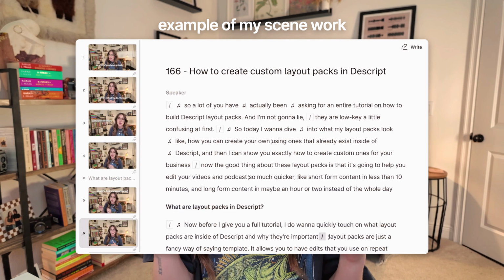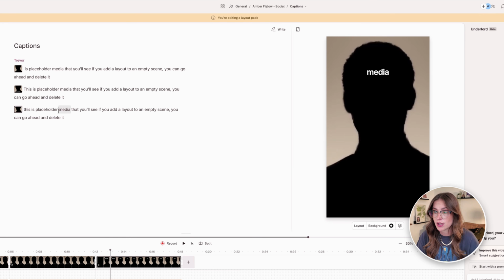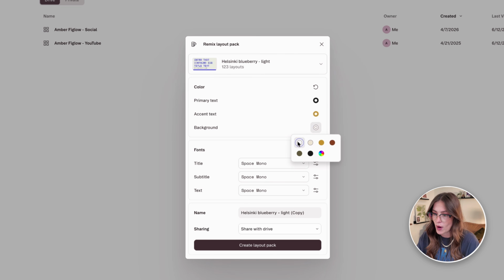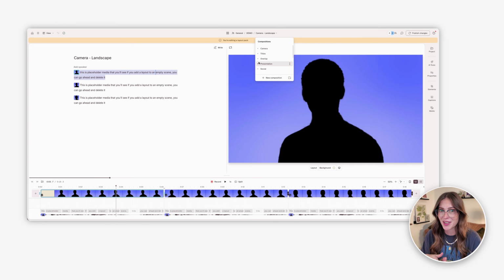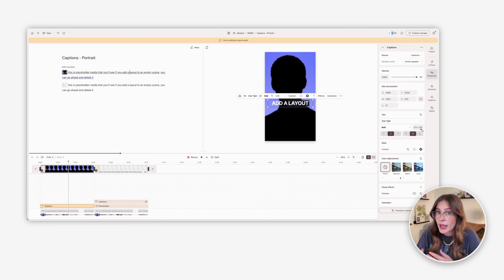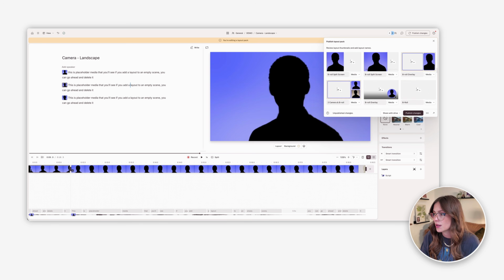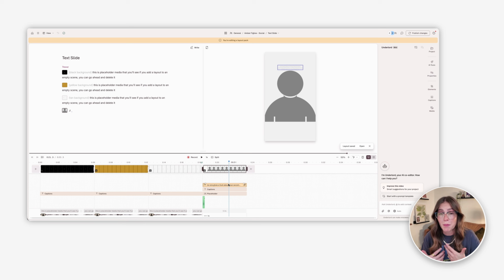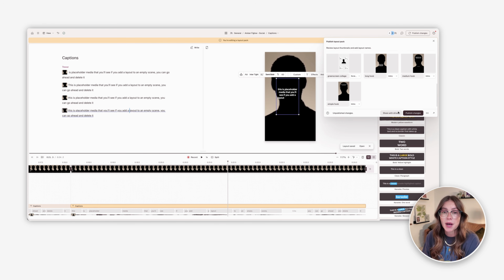Stop spending HOURS editing videos from scratch (full Descript layout pack tutorial)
I used to spend an entire day editing one video. Now short form goes out in under 10 minutes and long form in an hour or two. When I started using custom layout packs (AKA video templates) in Descript, my video editing workflow became so much easier to manage.

This tutorial walks you through exactly what layout packs are inside Descript, how to use the Remix Gallery to start with templates that already exist, and how to create custom layout packs that match your brand from scratch.

I'm showing you my real social and YouTube layout packs, the save scene as new layout shortcut that no one talks about, and the categorization system that makes it easy to find what you need when you actually sit down to edit. If you've been wanting a faster video editing workflow without sacrificing how your content looks, this is the Descript tutorial I wish someone had given me.

𝗧𝗜𝗠𝗘 𝗦𝗧𝗔𝗠𝗣𝗦 ⏰
00:00 - Edit videos faster with templates
00:30 - What are layout packs in Descript?
01:47 - Descript layout pack walkthrough
04:08 - how to create a layout pack in Descript
07:04 - how to customize a layout pack in Descript
12:03 - creating custom layout packs in Descript
16:02 - how to use a layout pack in Descript